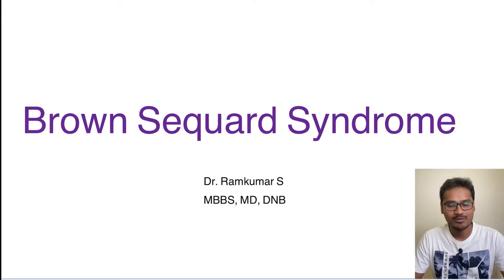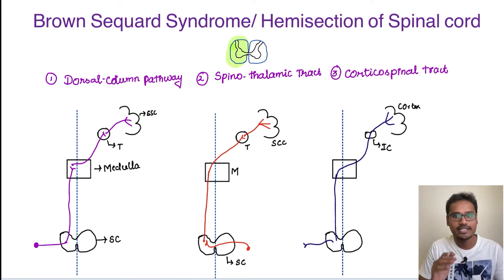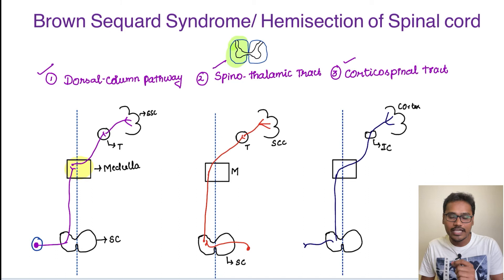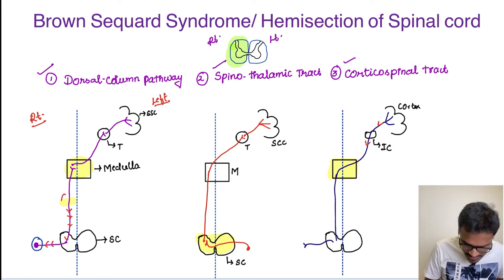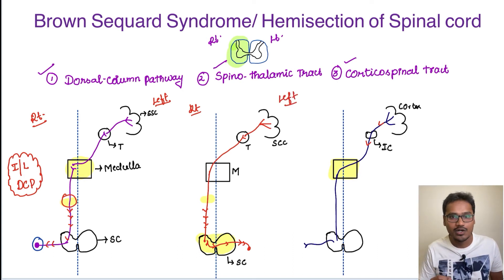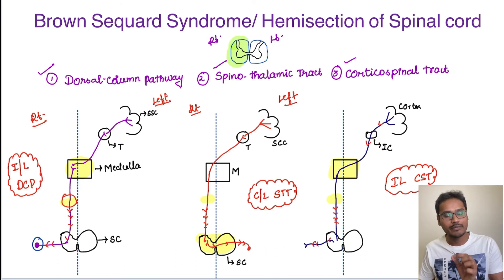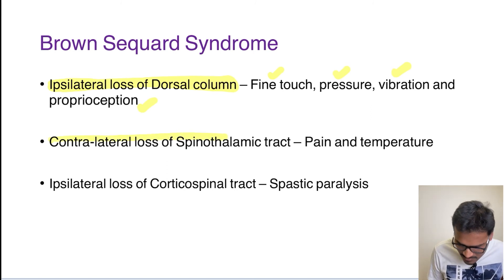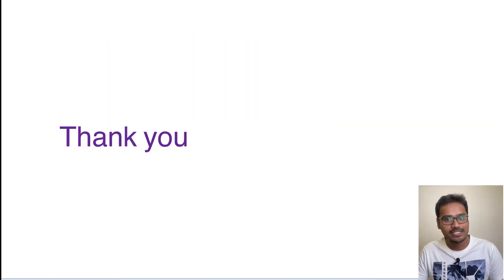Brown Sequard Syndrome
In this video, the discussion is on the Brown Sequard Syndrome. Brown Sequard syndrome is due to hemisection of the spinal cord. There is ipsilateral loss of the dorsal column pathway, the spinothalamic tract's contralateral loss, and the corticospinal tract's ipsilateral loss. There is loss of pain and temperature on the contralateral side and ipsilateral loss of fine touch, pressure, vibration, proprioception, and spastic paralysis.

Chapters:

0:00 Introduction
0:39 Brown Sequard Syndrome
4:23 Summary